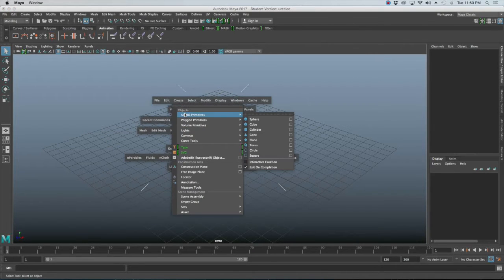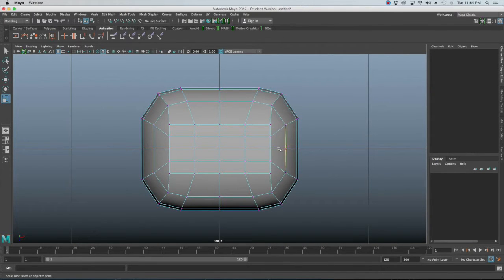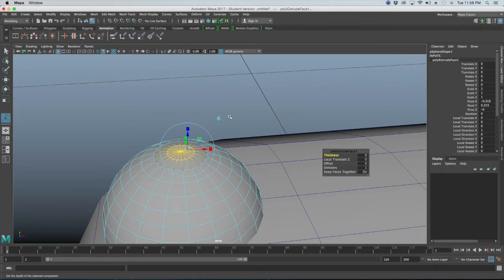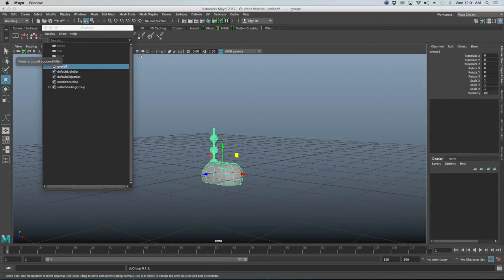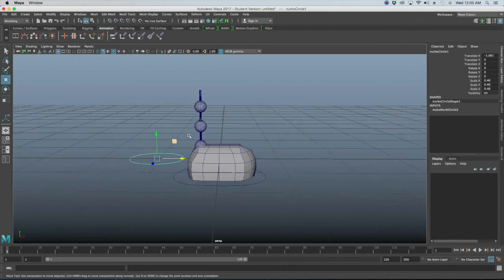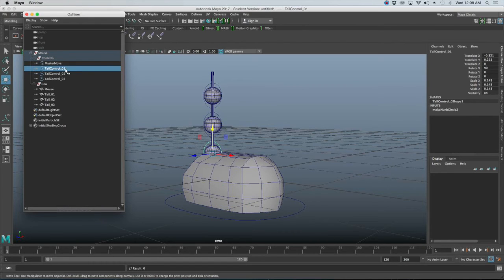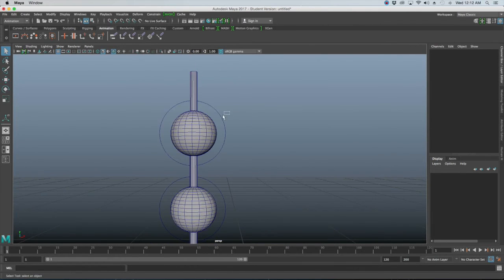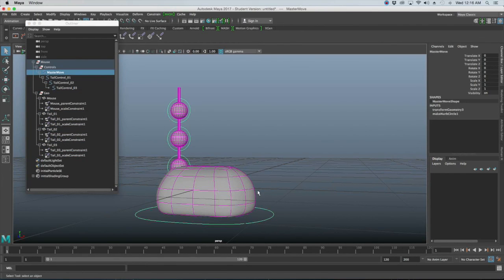05_Mouse Tail Rig - Tutorial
Tutorial on how to create our Mouse Tail Rig so that we can practice overlapping action.